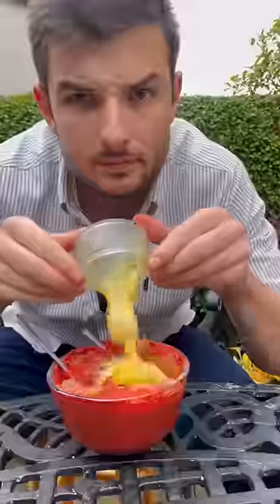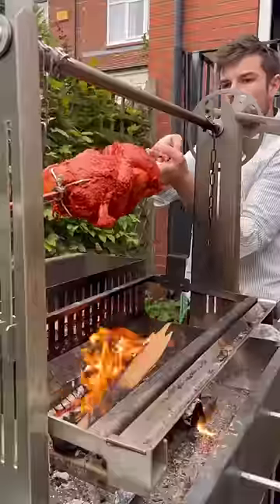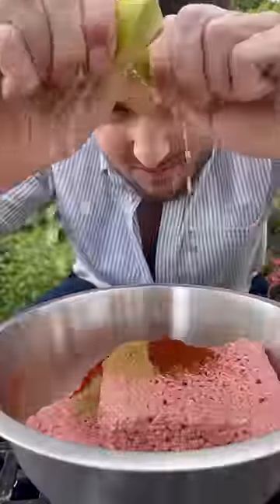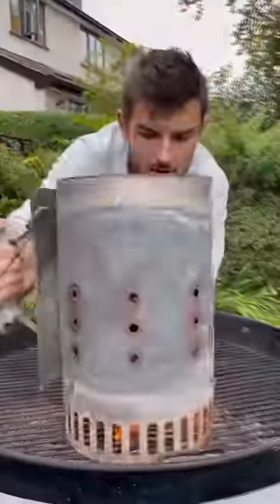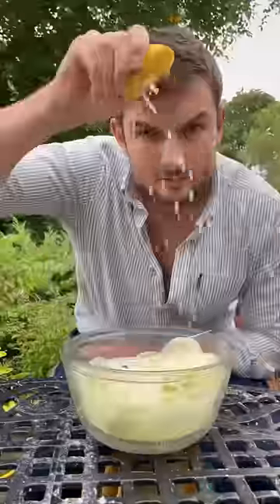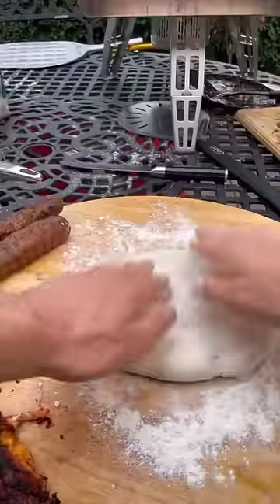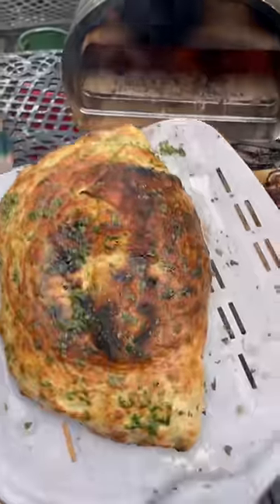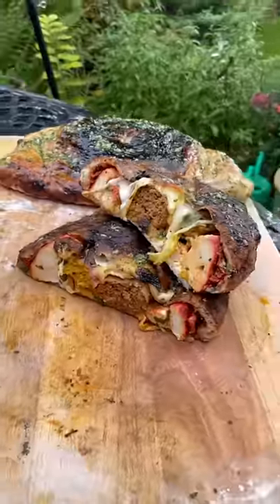Fancied a garlic naan calzome for tea 😋